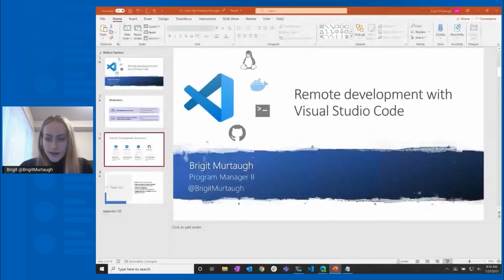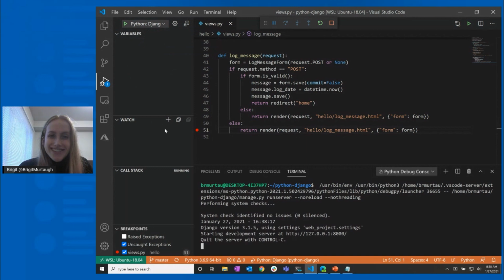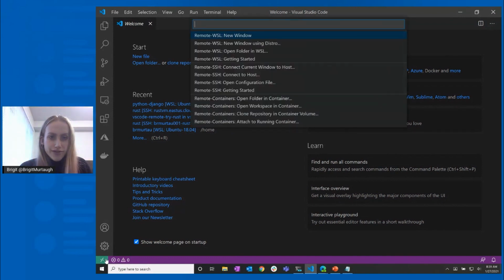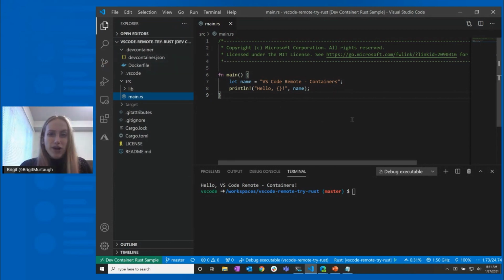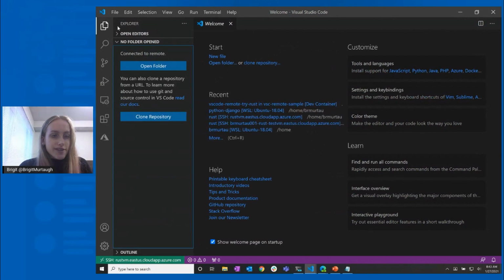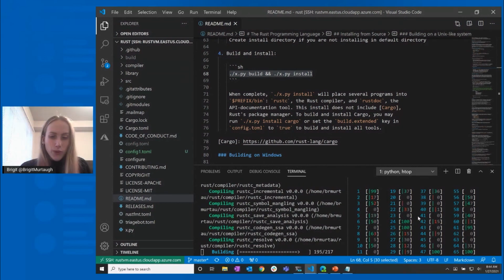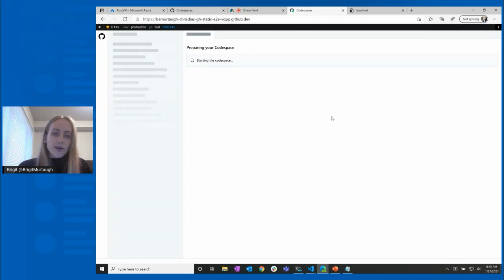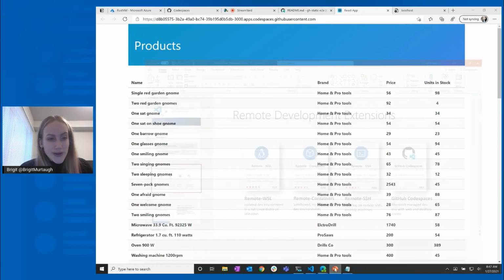VS Code Day 2021 Remote Development with Visual Studio Code